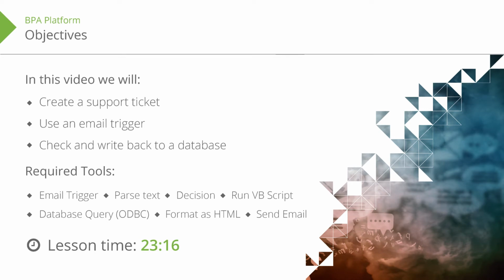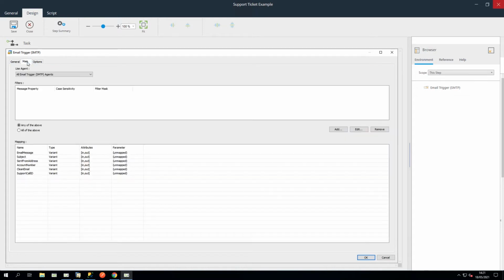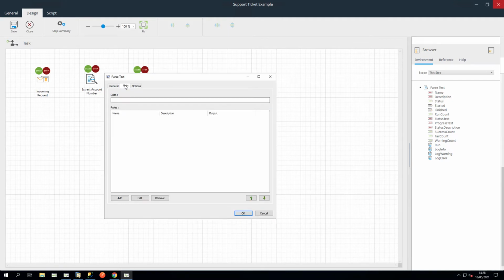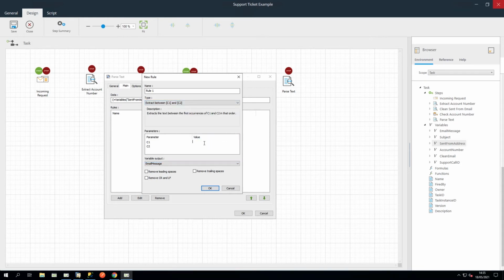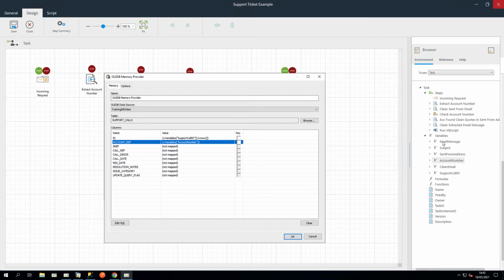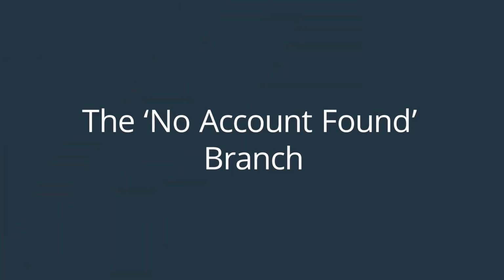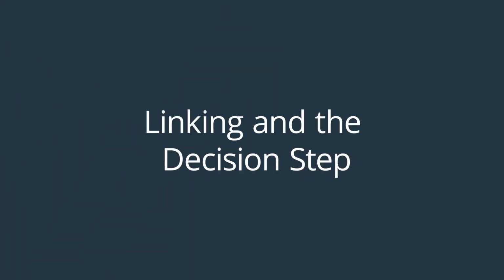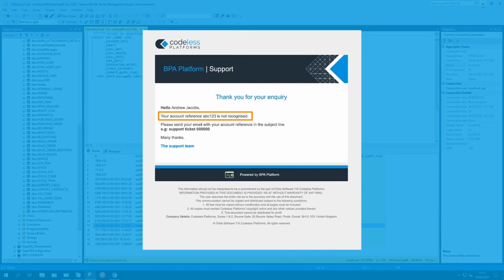BPA Platform Training - Email Trigger (SMTP) - Support Ticket Example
This video is a follow on from the Email Trigger (SMTP) tool overview. In this video we will be creating a support ticket example using email triggers and other BPA Platform tools.

On completion of this exercise we will create a task that monitors incoming emails for criteria, puts the cleaned content of the email into variables, checks to see if the account number of the user is in the database, if not it sends a notification, if it is it writes the support data to a database and notifies the user.

The following video is not a full production example, but introduces techniques that can be used in your business process automation projects.

The Training Database -  preferably in the same location as BPA Platform
And appropriate Drivers installed for your chosen database.
We are using Microsoft SQL server in this example.
You will need the email trigger tool to be configured to monitor incoming emails in IIS,
You will also need the send Email SMTP tool set-up in the global configuration.

The email templates can be found in the training resources area.

0:00 Introduction
0:44 Prerequisites
1:39 Beginning the Task
2:22 Creating the Variables
3:06 The Email Trigger Step
5:12 Cleaning the Variables with Parse Text
7:28 Checking the Account Exists
8:59 The Account Exists Branch
16:11 No Account Found Branch
19:30 Linking and Decision Step
21:26 Testing the Task
22:39 Summary